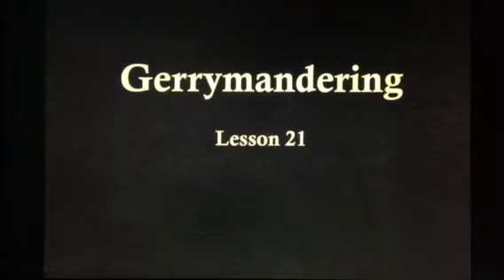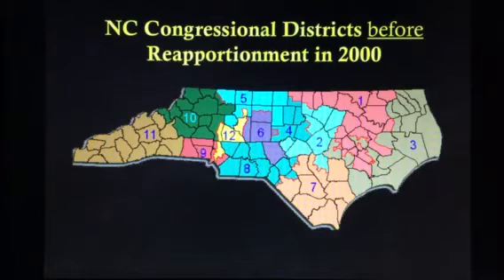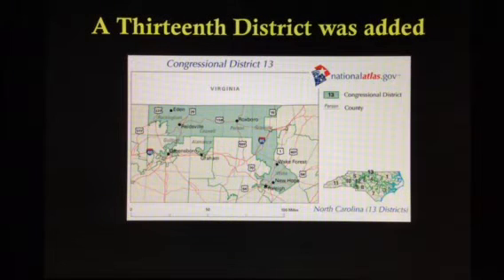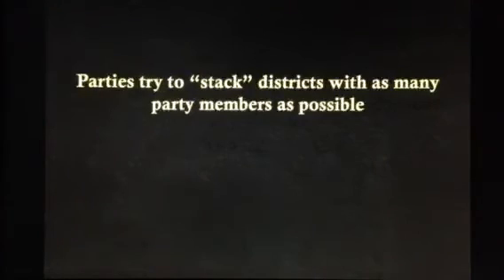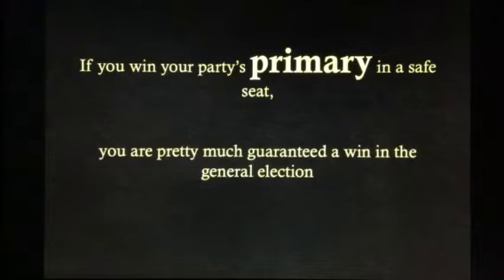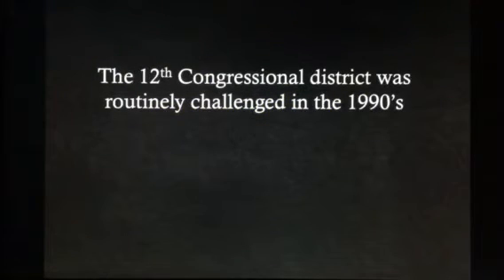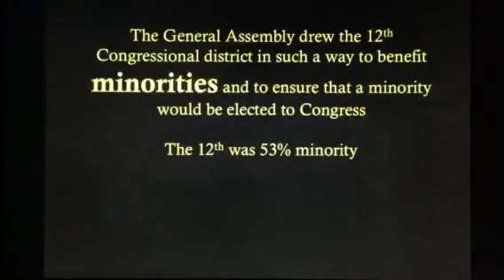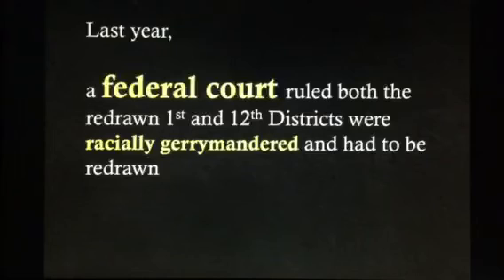Lesson 21 - Gerrymandering